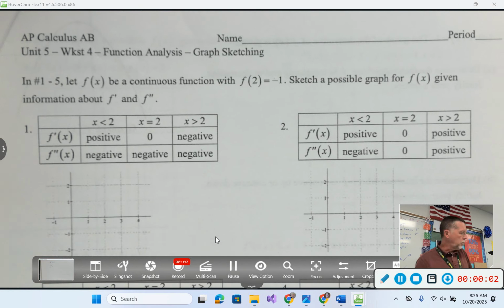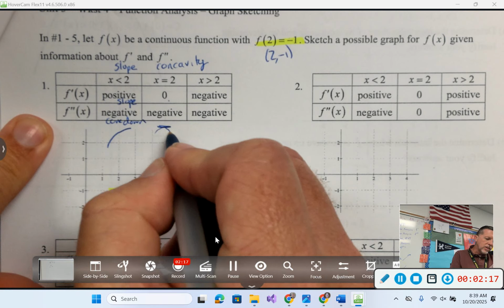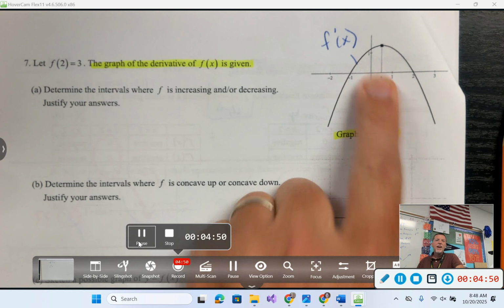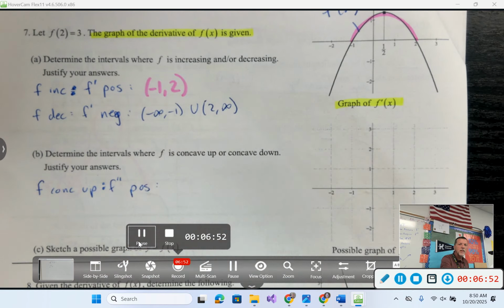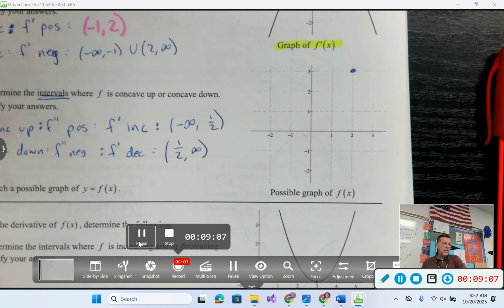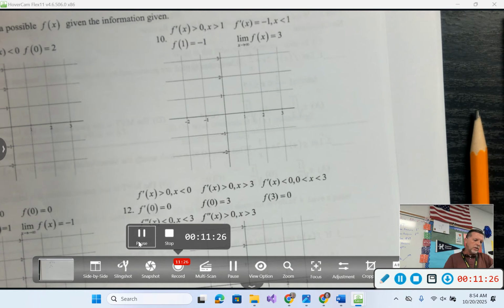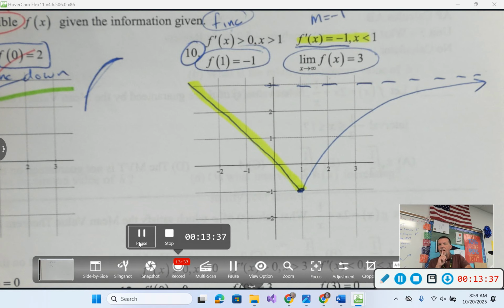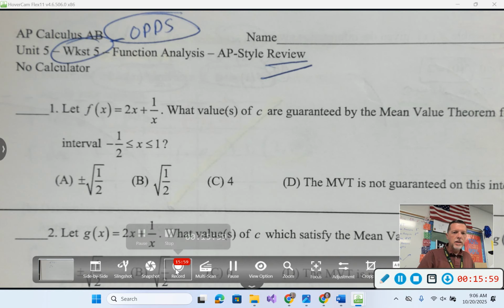CalcAB Graphs from info